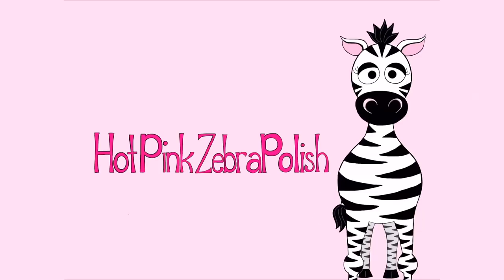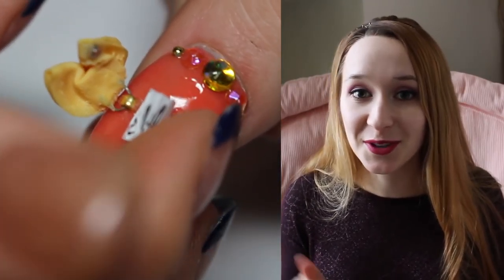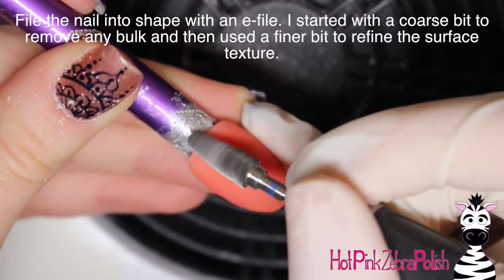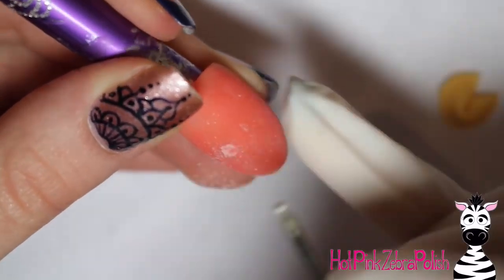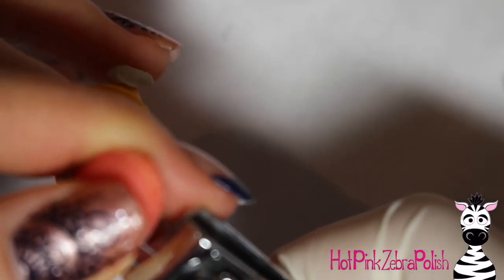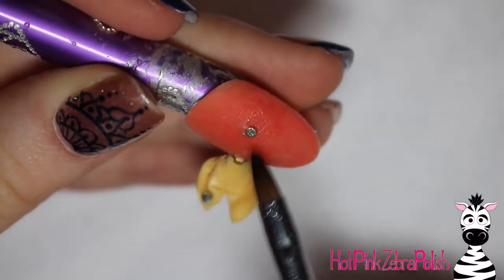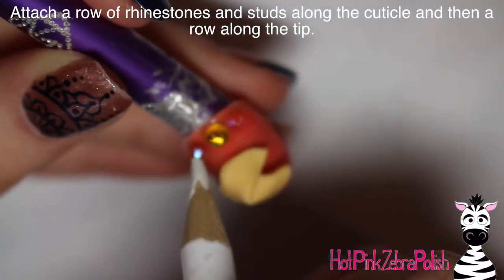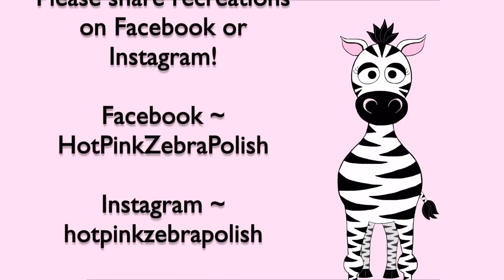4D Opening Fortune Cookie Acrylic Nail Art Tutorial | BeYOUtiful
When I was brainstorming for this design, I came up with a few different ideas.  I am happy that I went the route! I think it turned out better than I expected. I hope you guys like it too! Please share recreations with me on Facebook or Instagram! I would love to see them!